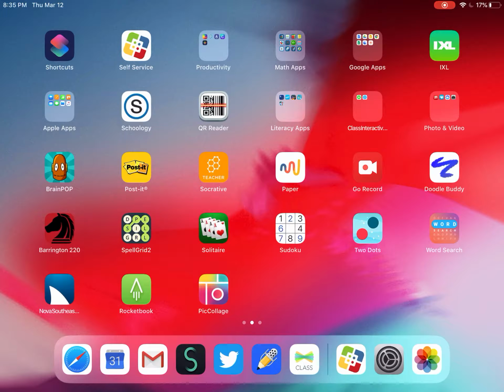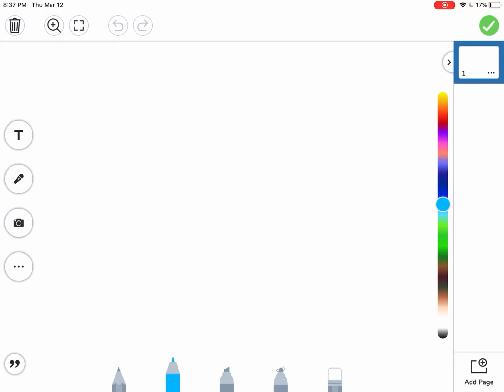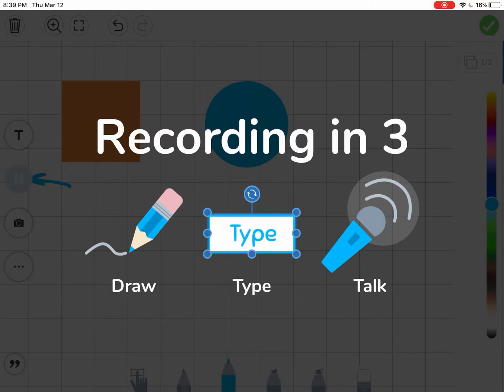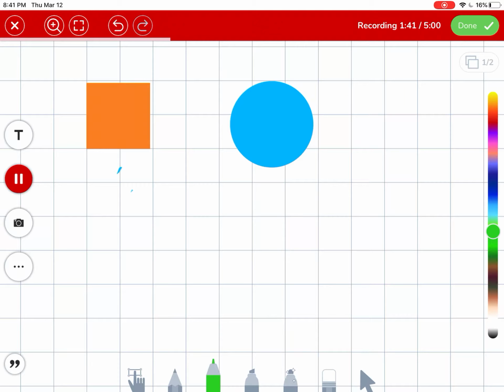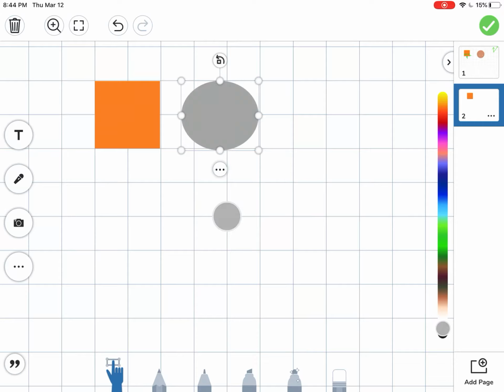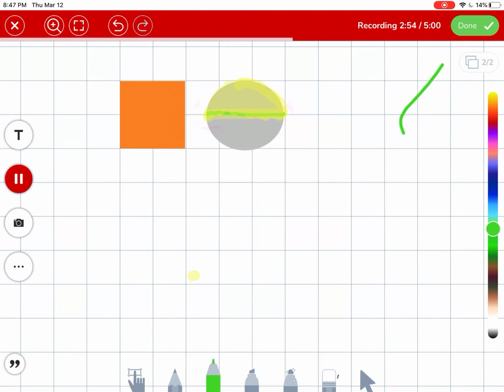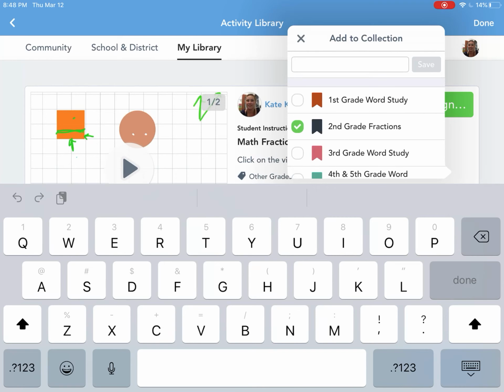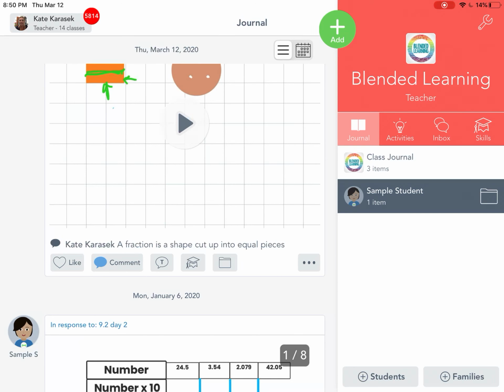Using Seesaw to Teach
This screen cast will take you through how to use Seasaw as a mode to deliver instruction.